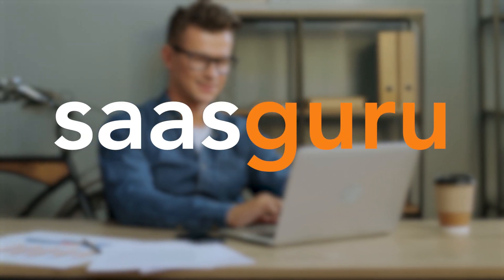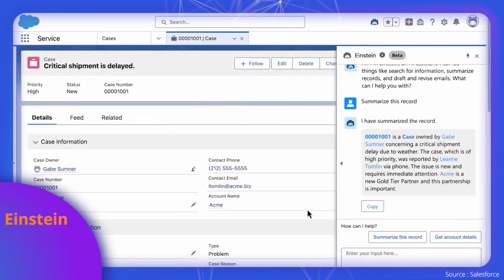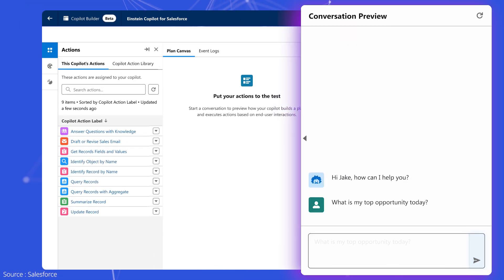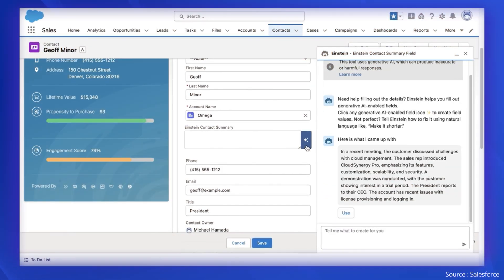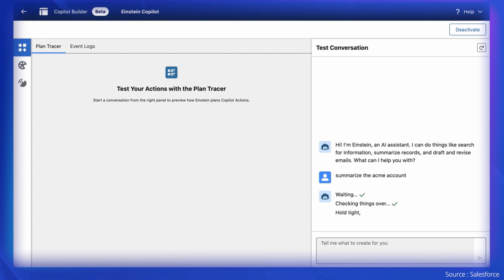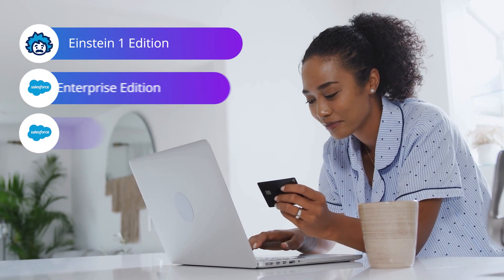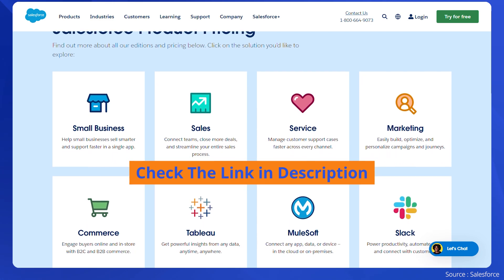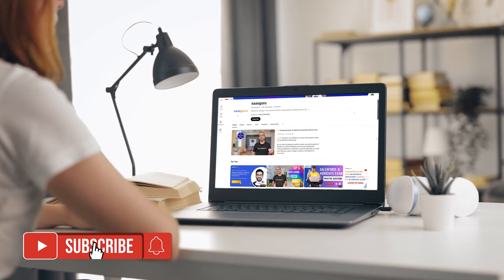Einstein Copilot: The AI Assistant That's Smarter Than Your Sales Team?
Step into the future of CRM with "Einstein Copilot: Your AI Assistant"!

Our video will take you through the powerful features of Salesforce's Einstein Copilot. With the public beta launch, discover how this conversational AI can revolutionize your Salesforce experience by anticipating your needs, streamlining your workflow, and enhancing customer relationships with trusted AI interactions.

Powered by the Einstein Trust Layer within the Einstein 1 Edition package, Einstein Copilot safeguards your data against unauthorized access and breaches, ensuring a secure CRM environment. From generating content to automating tasks, Einstein Copilot is here to transform how you interact with CRM systems.

Here is what we covered:
0:00 - Introduction to Einstein Copilot
0:27 - What is Einstein Copilot
1:18 - Key Features of Einstein Copilot
2:00 - Pricing Information for Einstein Copilot
2:27 - Conclusion and Key Takeaways about Einstein Copilot

Let Einstein Co-Pilot be your guide to a smarter, more efficient CRM strategy!